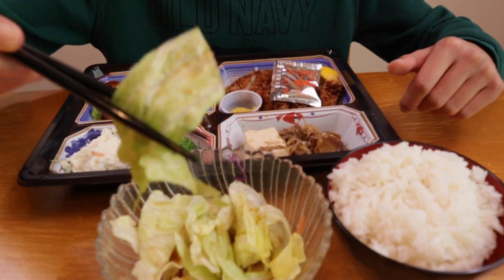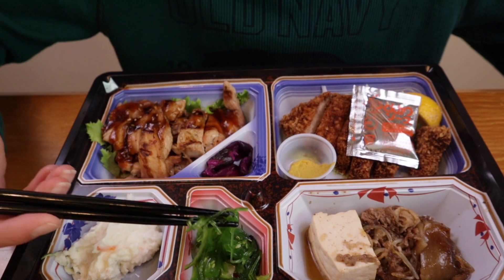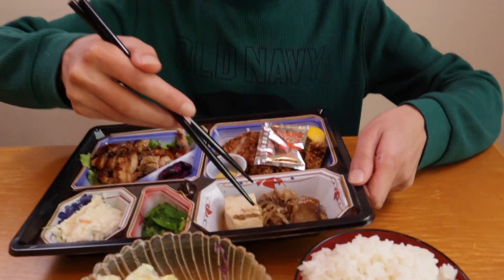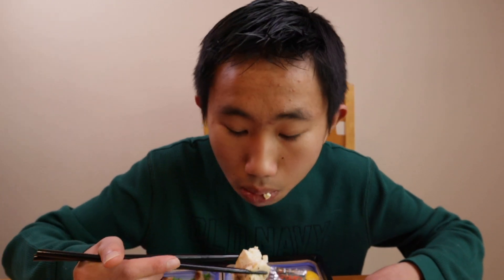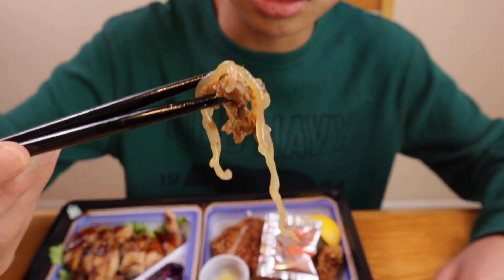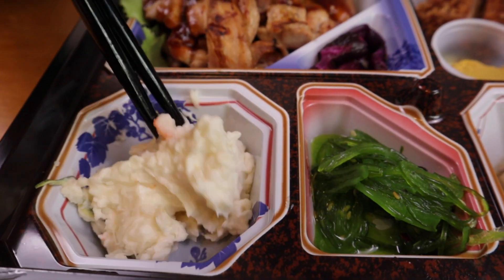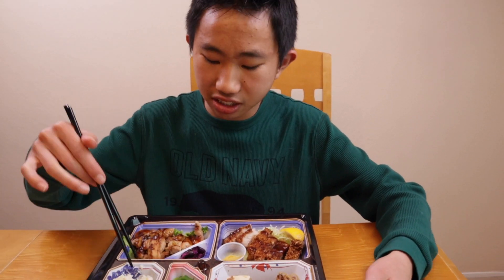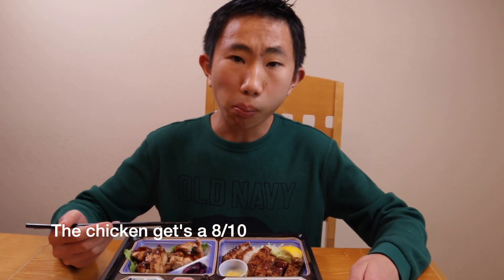I Got Takeout From My FAVORITE Japanese Restaurant | Kaita!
I got takeout from Kaita, my favorite Japanese restaurant.  215 Jackson St, San Jose, CA.  Check their Facebook page for their menu.  They are open Wednesday through Saturday 11 AM To 7 PM.  Remember to support your local businesses.